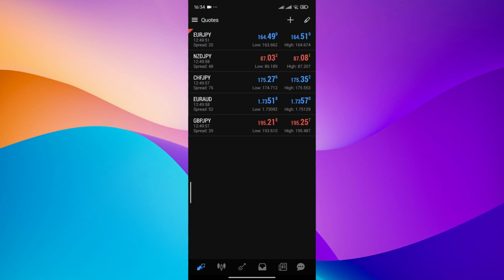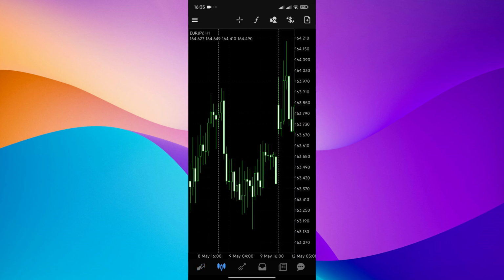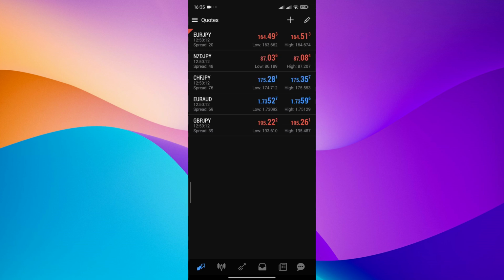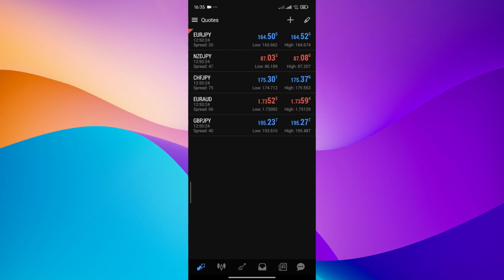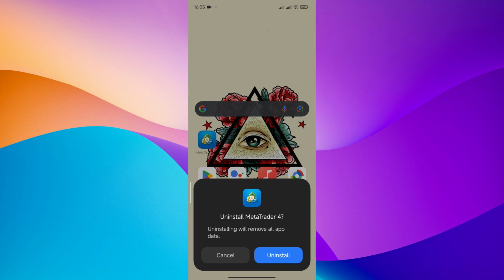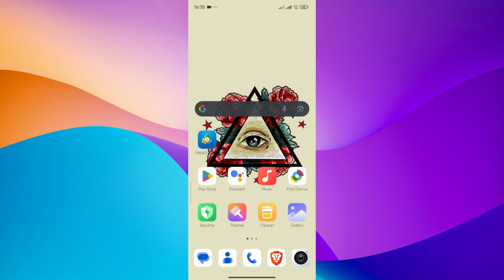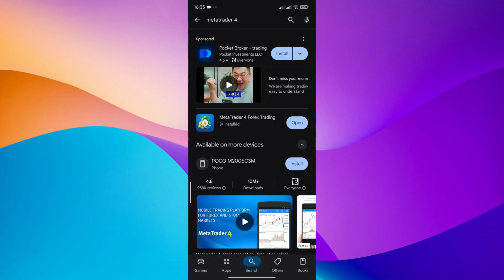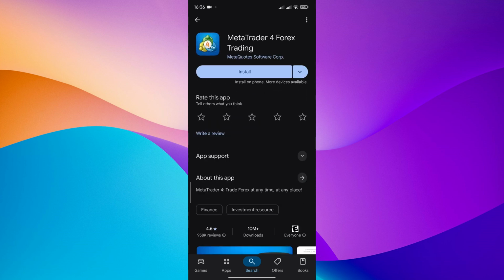How to Delete MetaTrader 4 2025?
No longer using MetaTrader 4? In this quick and easy guide, we’ll show you how to completely delete MT4 from your PC or mobile device. Whether you're switching platforms or cleaning up space, this video walks you through removing MetaTrader 4 the right way.